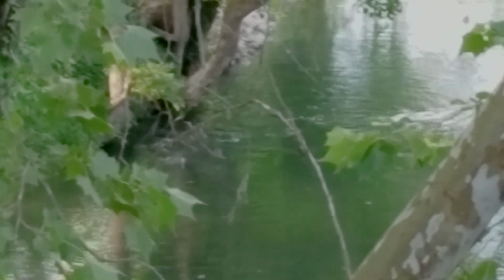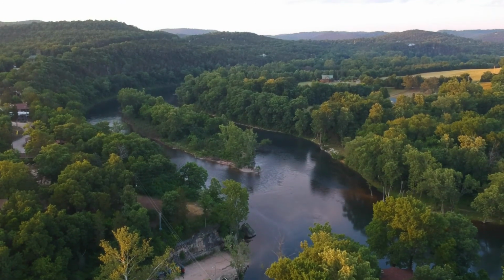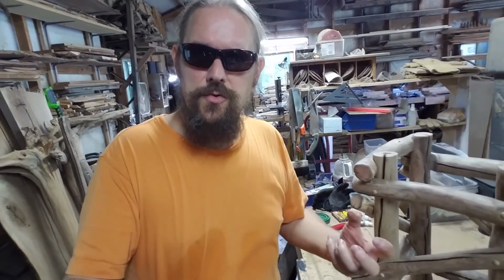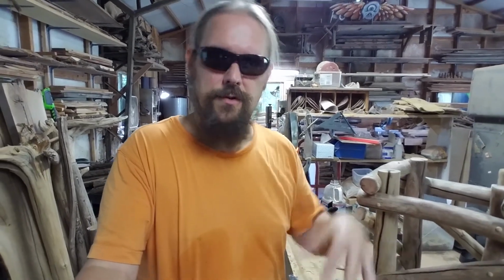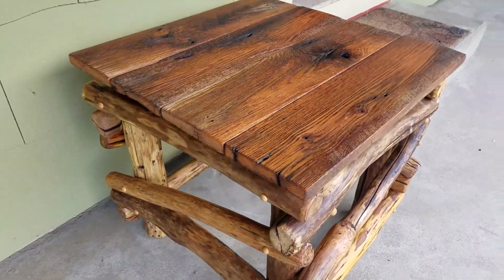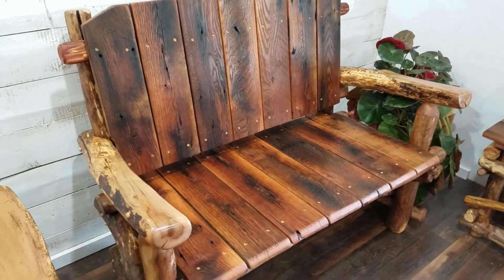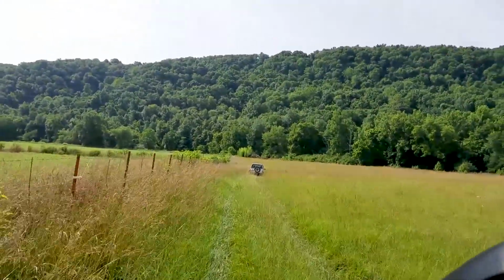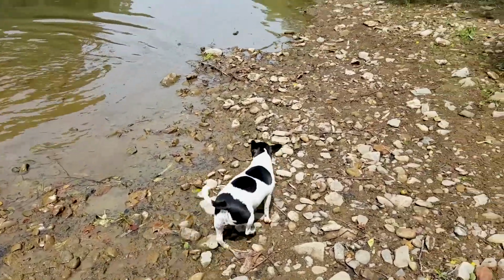The Wood Life Vlog. Otters, Log Furniture and Fishing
Robert runs into a family of otters on the White River while fishing. Back at the shop, he gives a quick tour of the woodshop and the rustic log furniture he and Suzanne have been building. Then it's off to Mountainburg Akansas for some more fishing and a drone crash.

Spark Drone

Woodzy is Robert and Suzanne Norman, who work together gathering and transforming reclaimed wood into furniture, art, and decor. Their showroom is located eleven miles west of Eureka Springs, Arkansas.